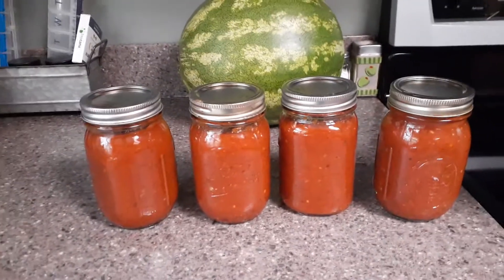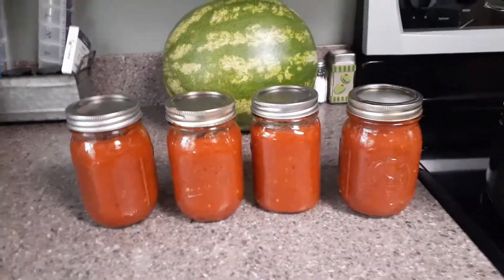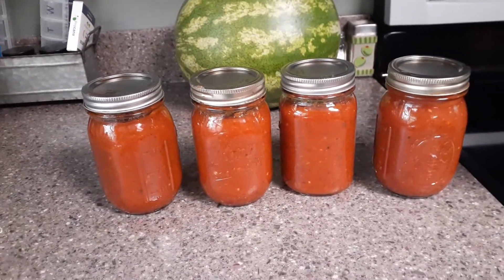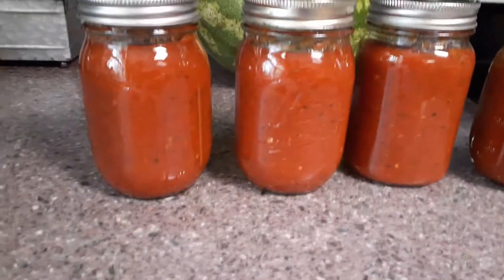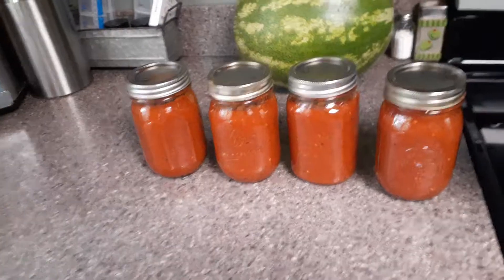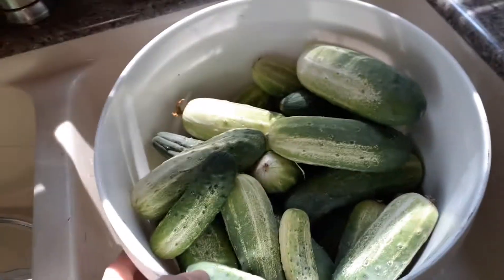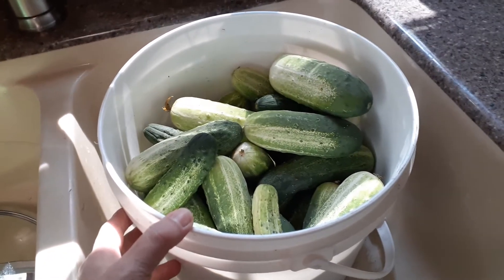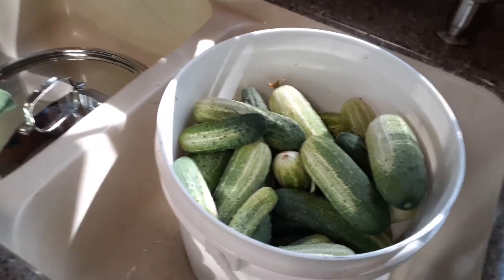Tomatoes and cucumbers, oh my!